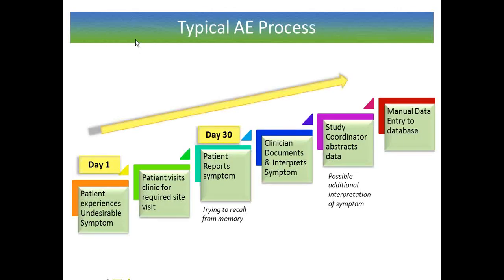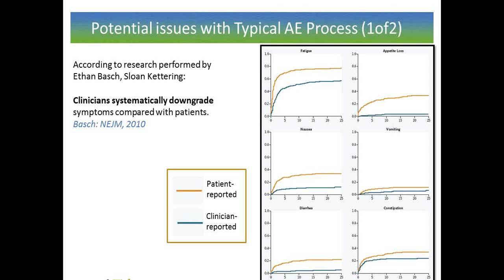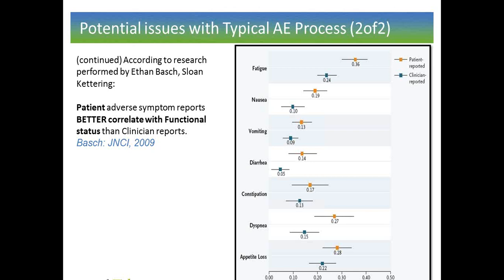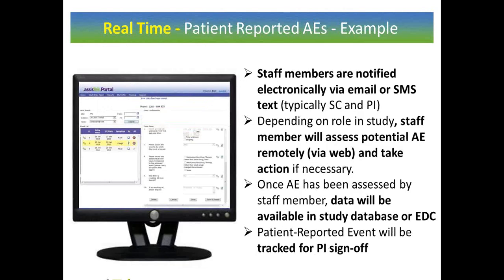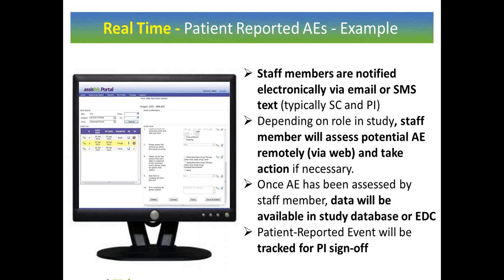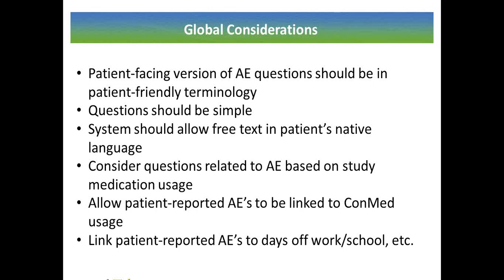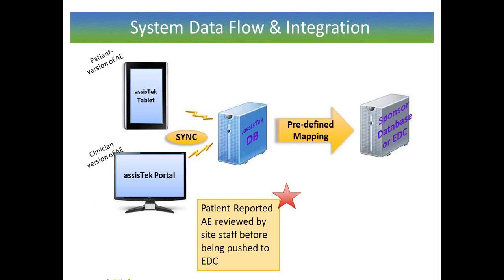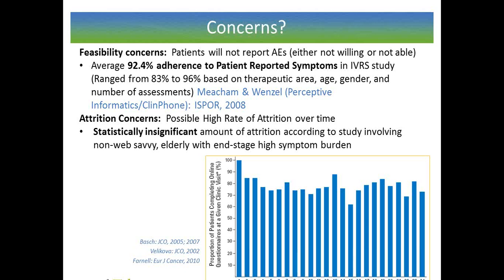Webinar: Patient Reported AEs using eDiary Technology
Watch the Webinar (originally hosted July 17, 2013):

- Research that suggests problems with the typical AE reporting process
- Real World Examples of Patient Reported AE's using eDiary Technology (Phase III Global Studies)
- System Integration (eDiary& EDC)
- What are the Concerns?